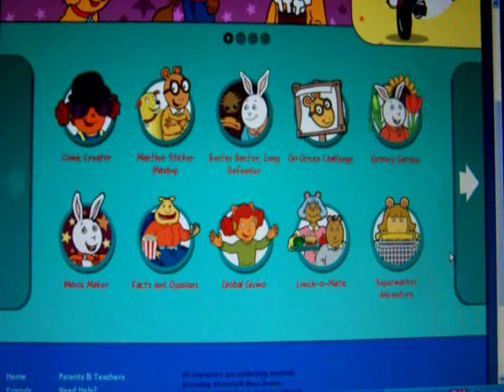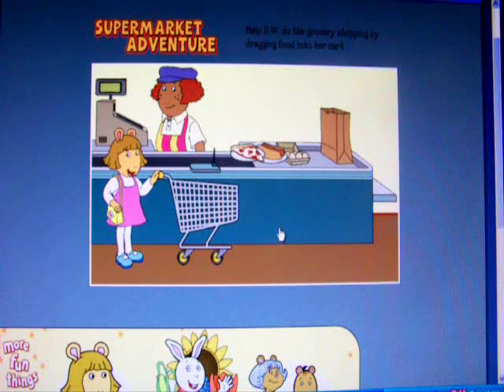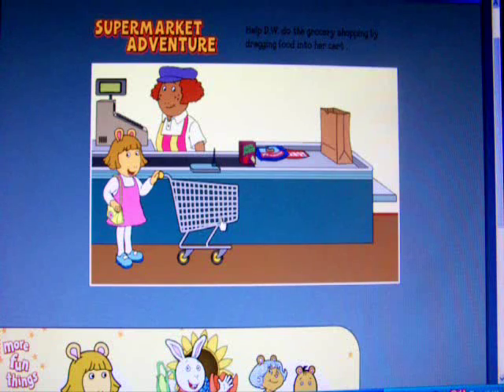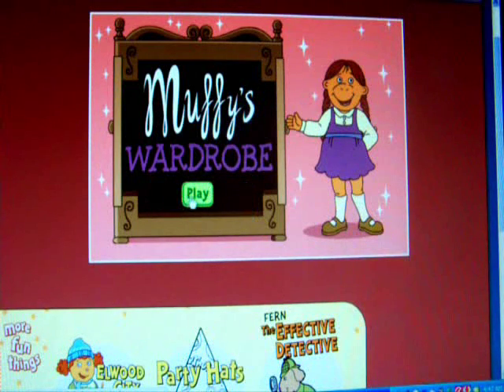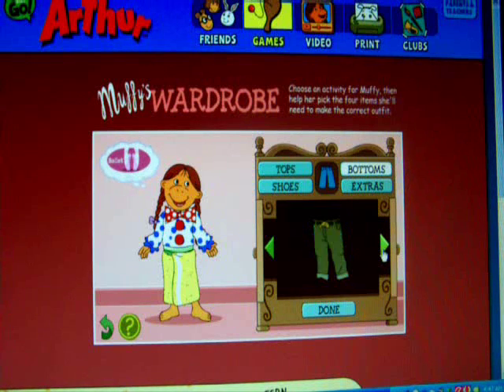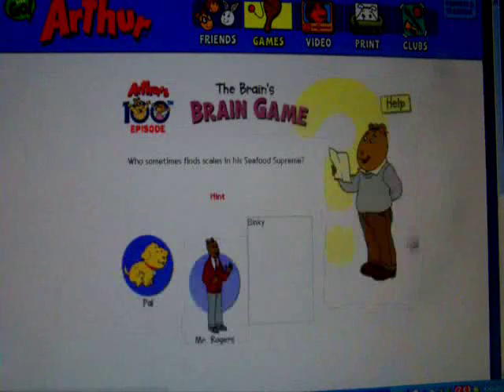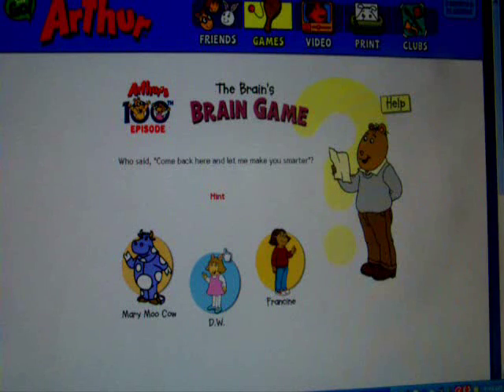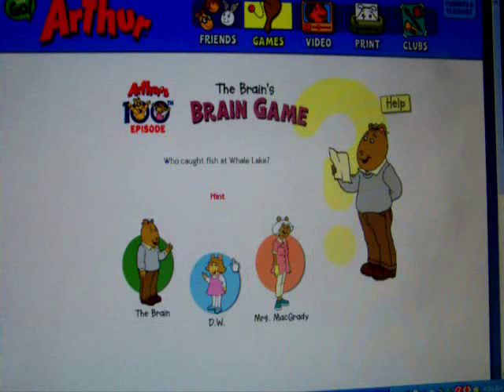lrets play arthur online adnd dw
dw shops for brian